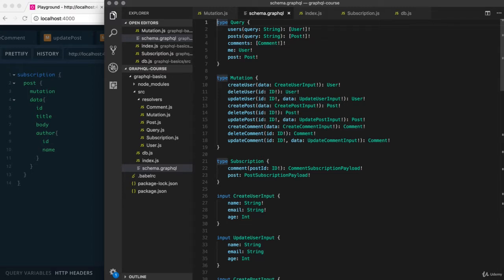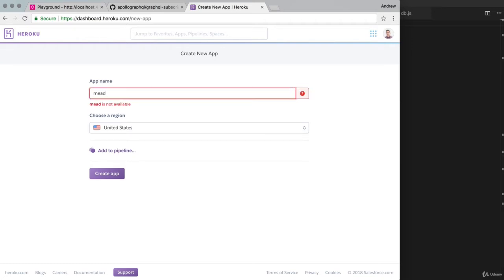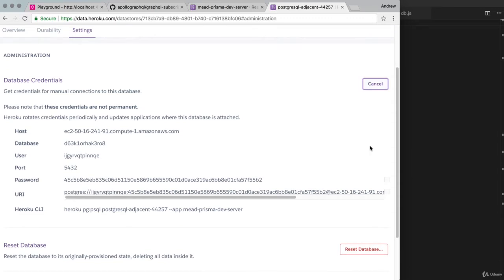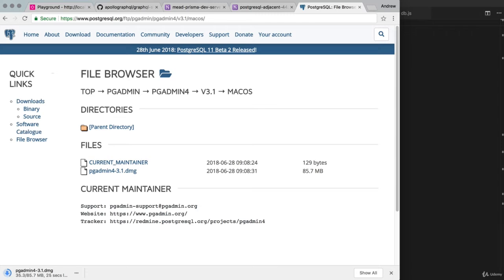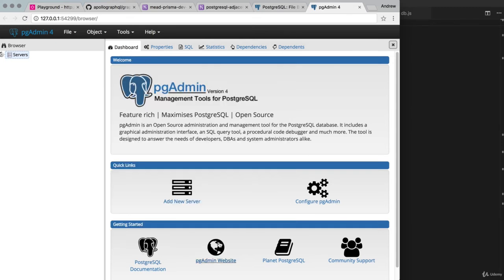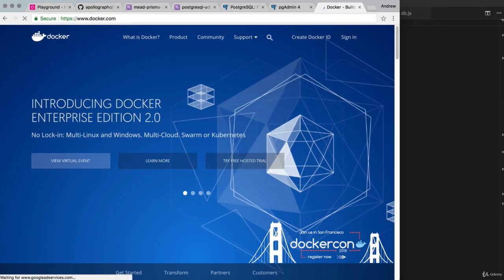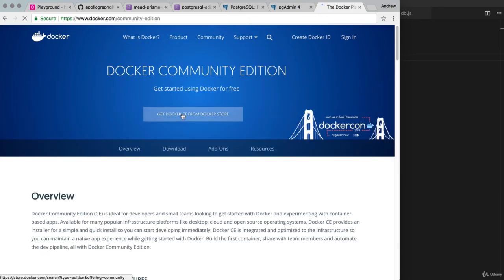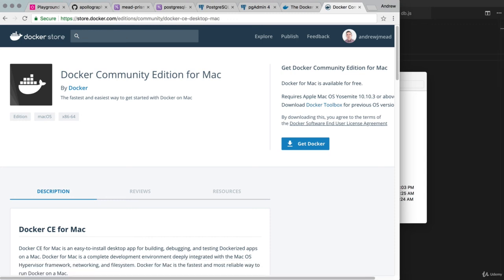43 Prisma Mac Setup